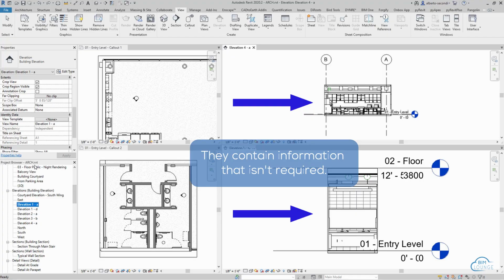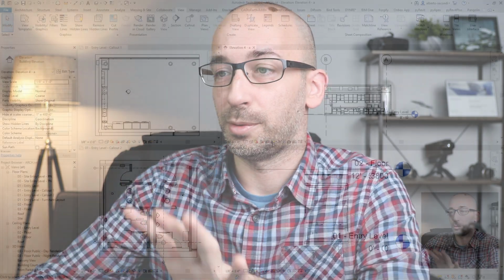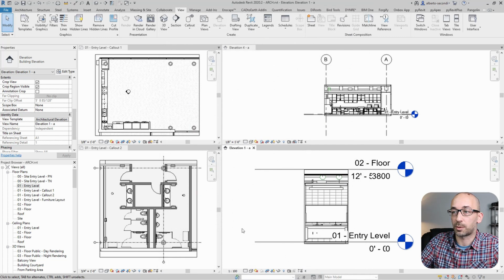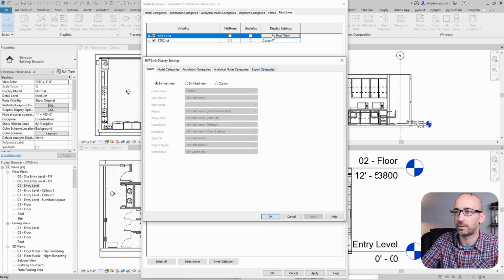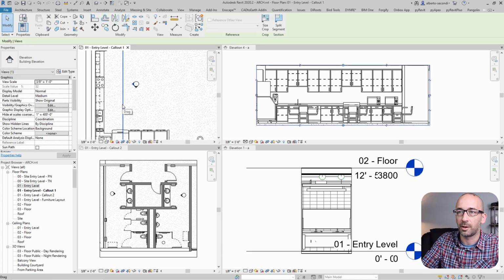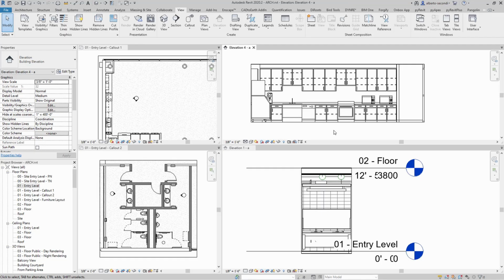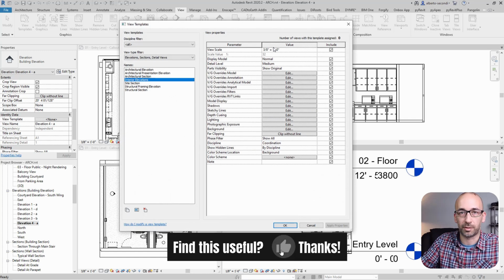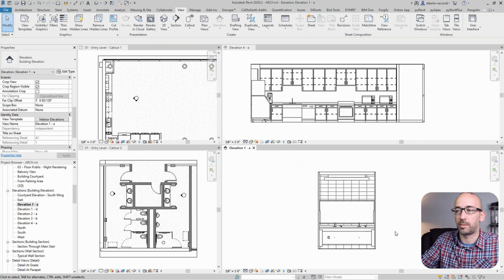How to create a starter interior elevation view template for Revit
In this video (viewer request), I explain the general thought process that goes into creating a view template for interior elevations. Every firm and project are different so your settings may be different from mine.

My name is Alberto Secondi and I work as a Design Technology Manager focusing on Digital Transformation and BIM Project Coordination. My background is in Architecture, Engineering, Construction, and Education. I'm an Autodesk Revit Architecture Certified Professional and WELL Accredited Professional.

The sole focus of this channel is to support the AEC community by teaching real-life workflows.

My mobile workstation (great for CAD/BIM and some light rendering applications):
The most comfortable mouse I've tested

My 4K video and audio setup:
Wide Angle Lens (22mm F2)
50mm Lens
Lens adapter
Voice Recorder / Microphone
Main Microphone
LED RGB light

Get in touch for:
Collaborations
One-on-one tutoring